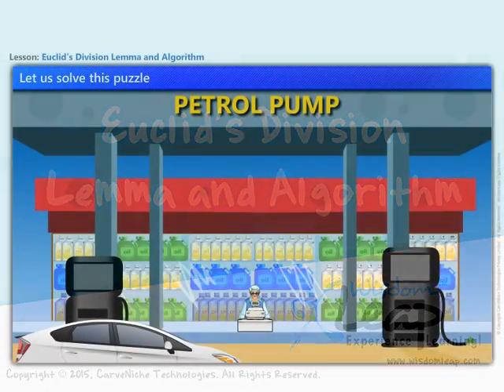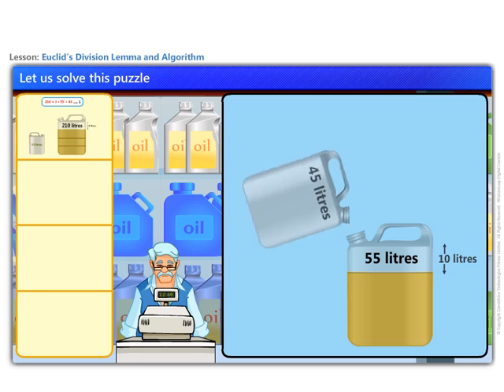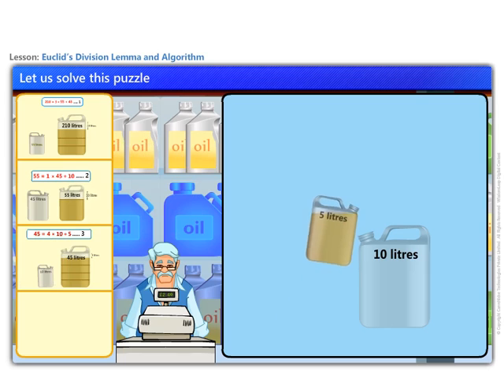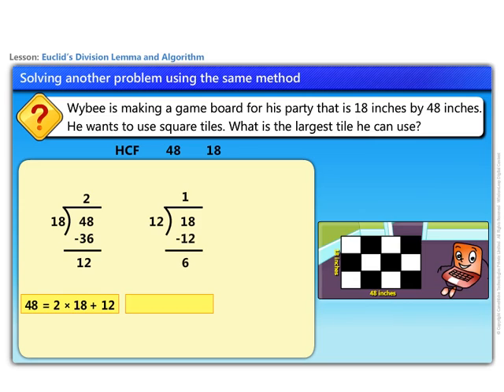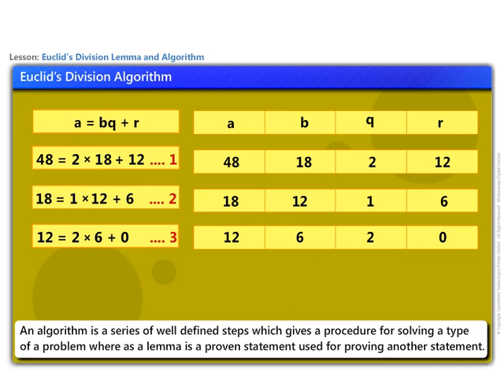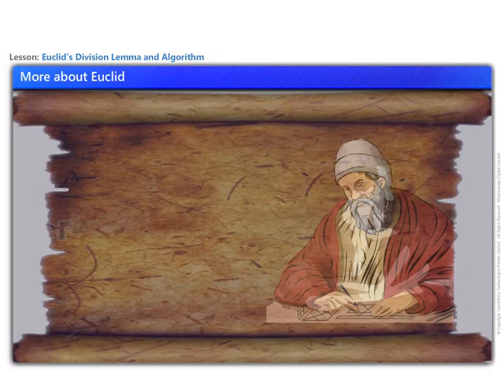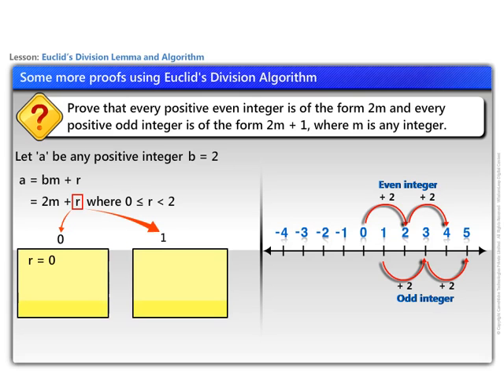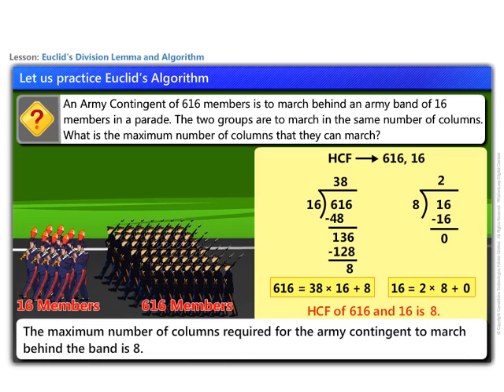Euclid’s Division Lemma and Algorithm(Real Numbers) Grade 10 - CBSE | ICSE